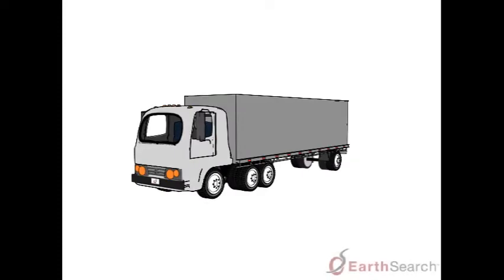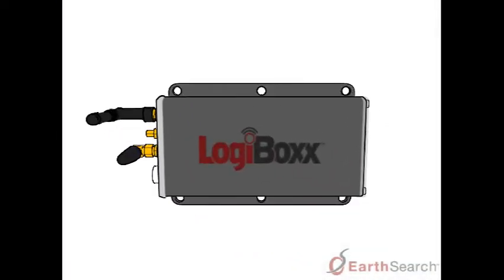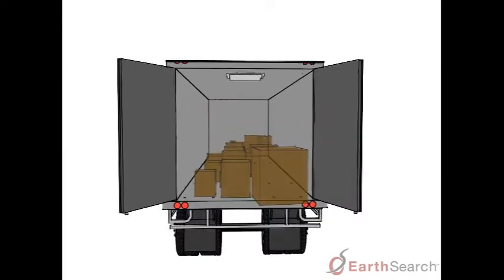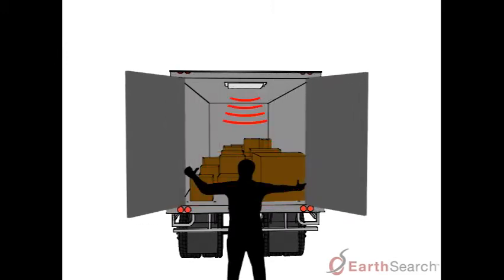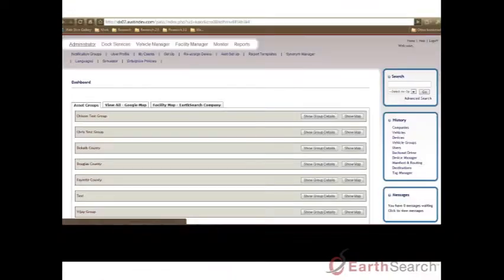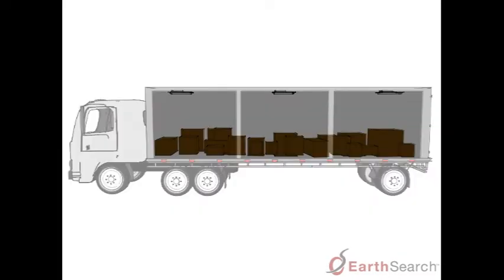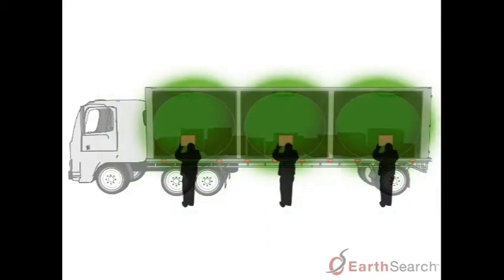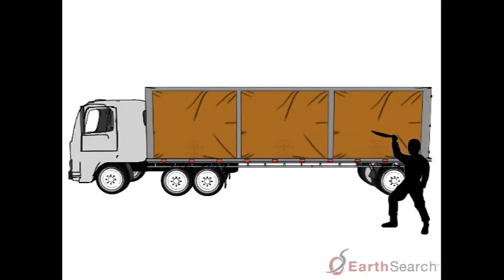EarthSearch-Shipping and Logistics Solution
We are USA based technology solutions provider founded in 2003, an integral part of East Coast Diversified Corporation. Our core technology is proprietary wireless communication between GPS and RFID devices. This unique hardware solution, combined with our GATIS software, enables our clients and partners to:

- Make critical decisions based on real-time logistics data
- Have continuous visibility of transported cargo
- Improve work and process efficiency
- Significantly decrease costs induced by human factor
- Develop custom solutions for complex logistics issues
- Become more competitive

to learn how we can help you to become more successful.